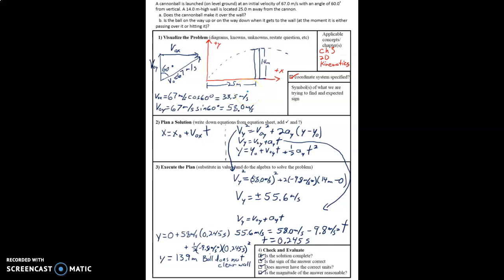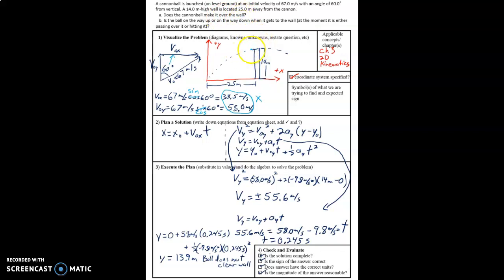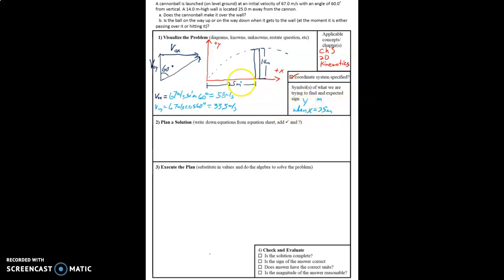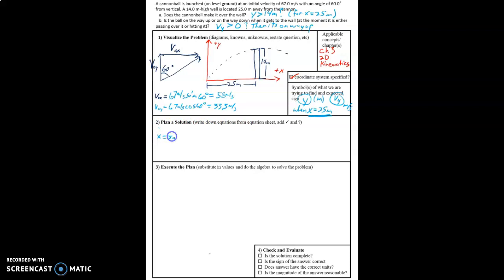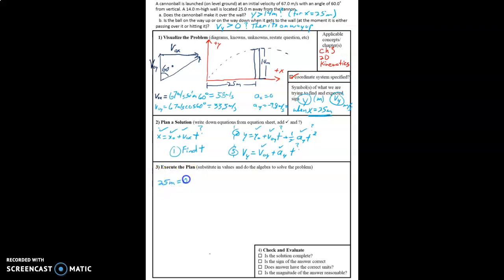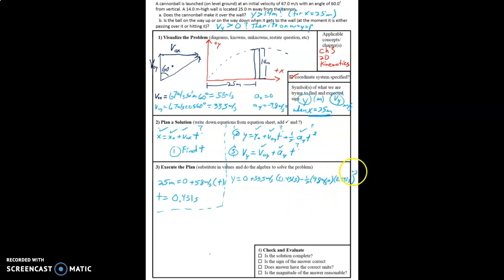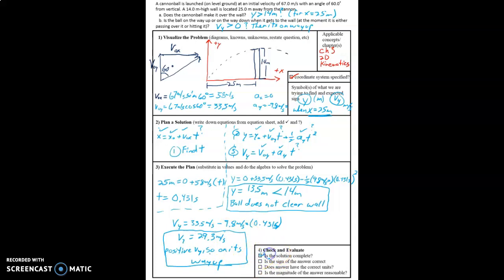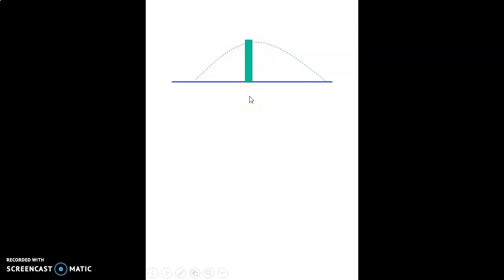Video 3.08 Solution to Problem 7